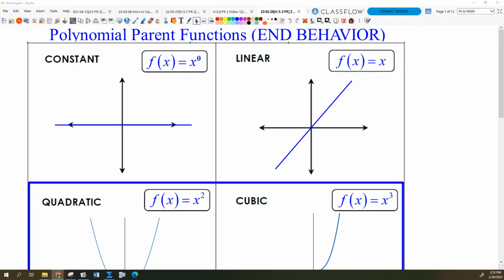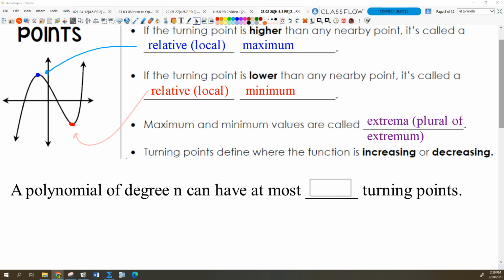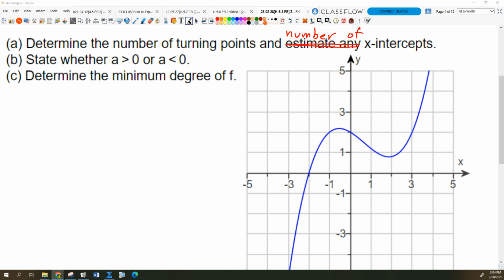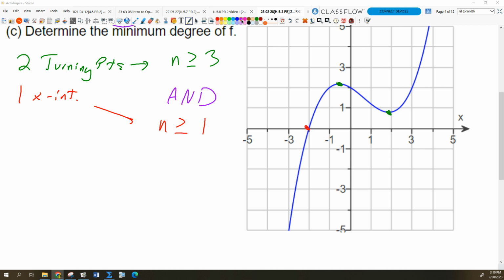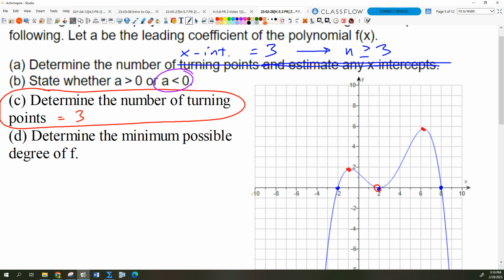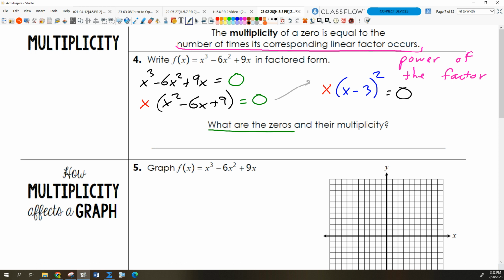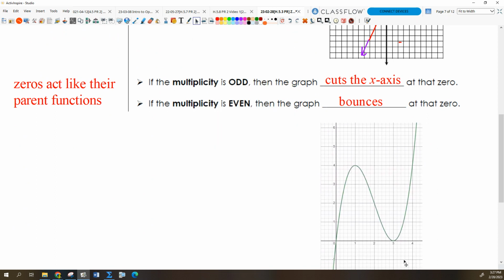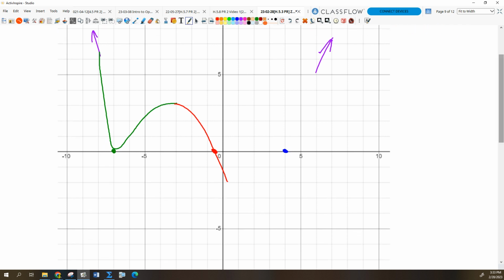23-02-28[H.5.3 PR 2] Zeros & Turning Points of Polynomials